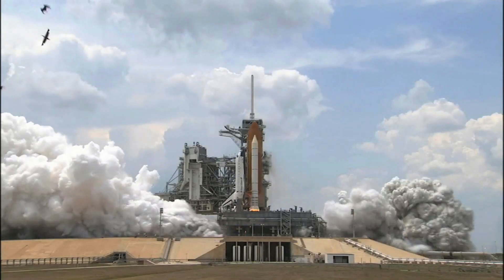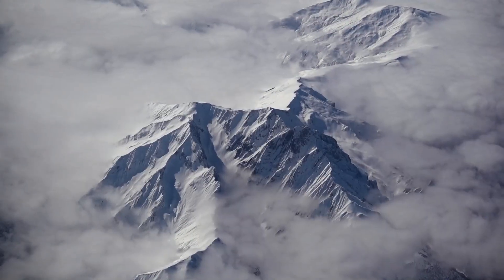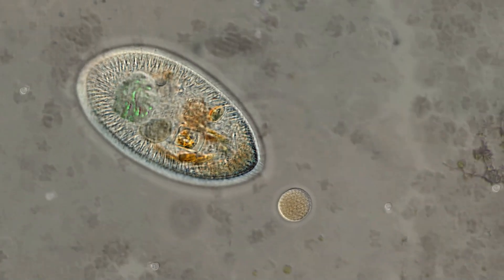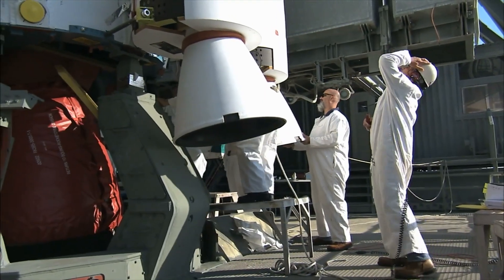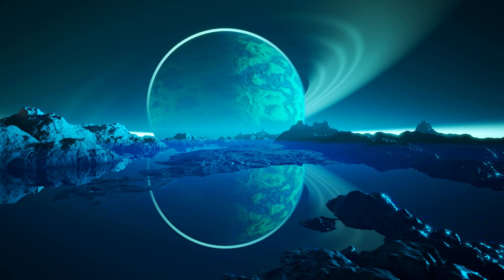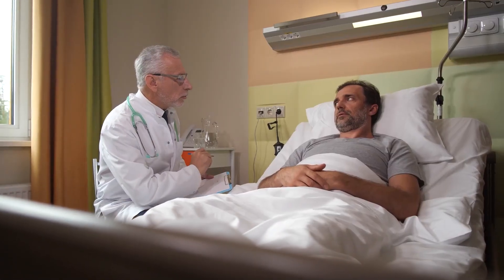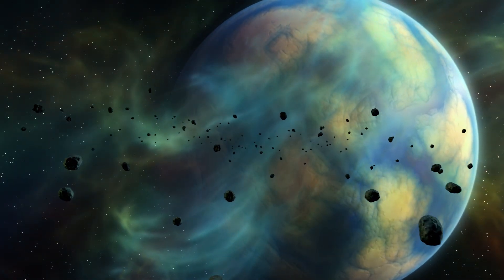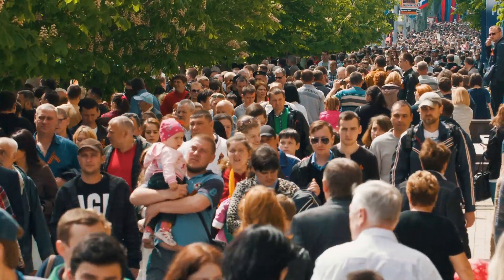Could Alien Lifeforms Erase The Human Race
Embark on an extraordinary journey into the realm of astrobiology and discover the fascinating world of alien germs. Join us as we explore the possibility of microbial lifeforms that are not of this world, stretching our imagination and challenging our understanding of biology. Brace yourself for mind-bending concepts and prepare to be amazed!